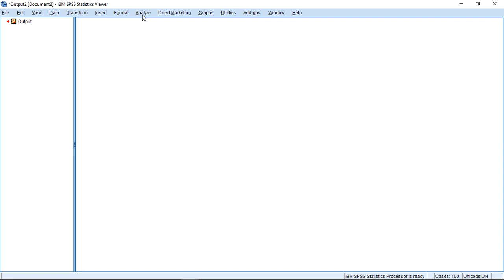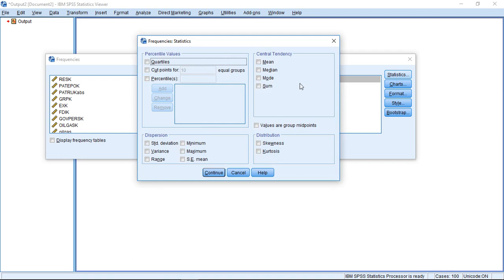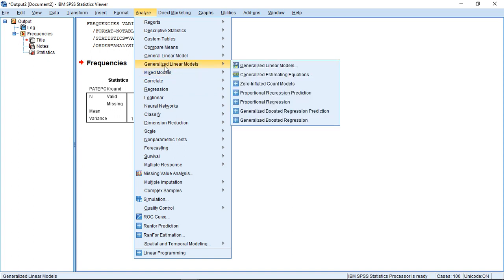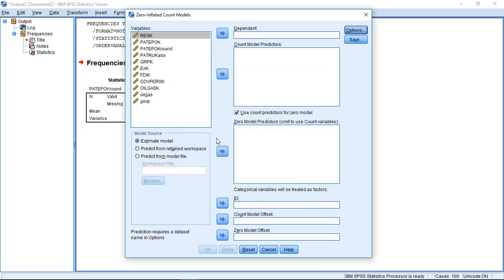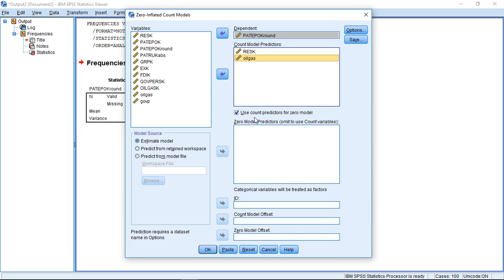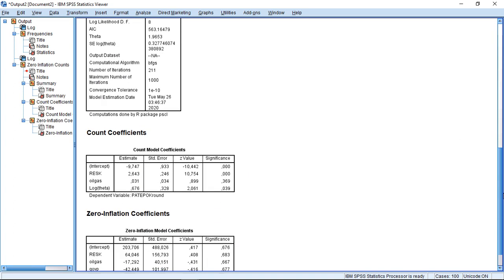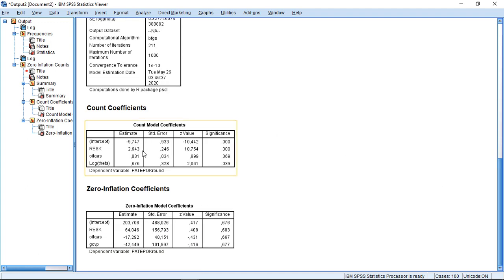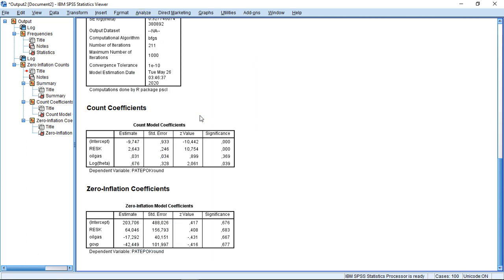SPSS (R Essentials) - Zero-Inflation Count Models